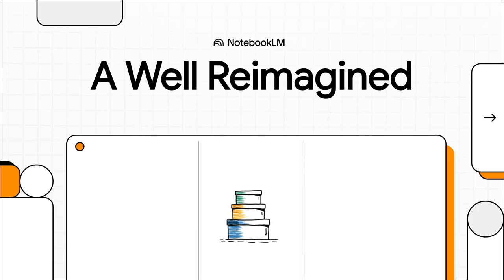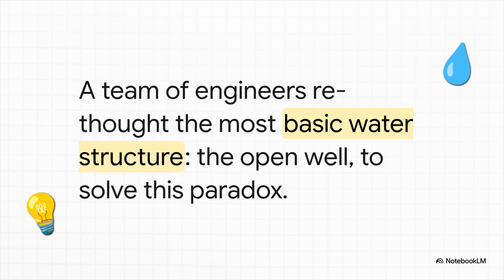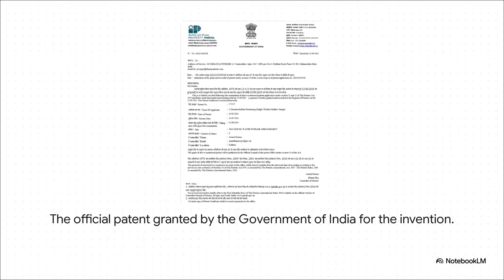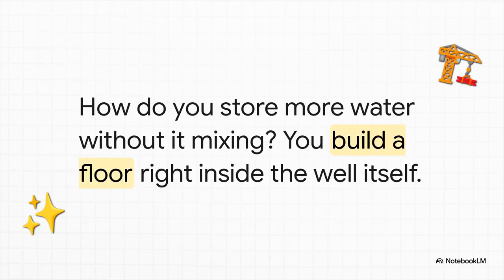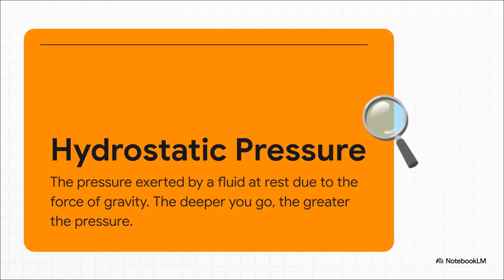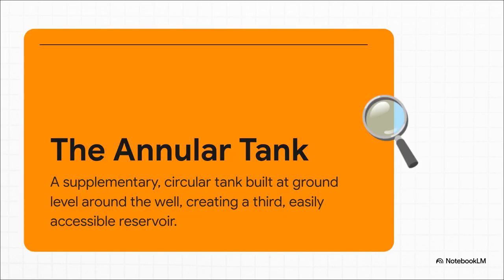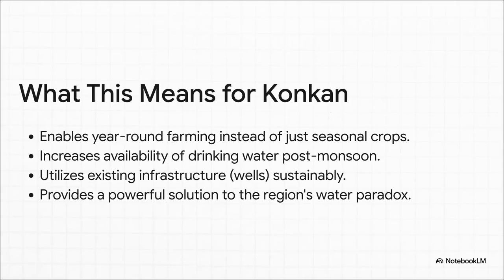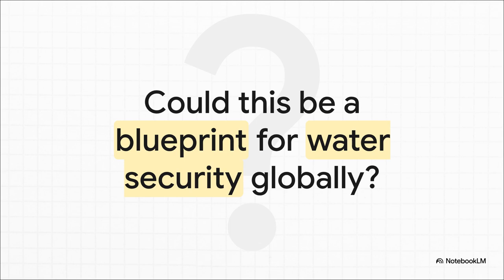Multilevel Water Storage Well overview (English)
Video provides detailed overview of a patented Multi-level Water Storage Arrangement designed to combat seasonal water scarcity, particularly in regions like Konkan, which suffers from heavy rainfall but porous, lateritic soil.

This system is invented by Dr. Chandrashekhar Gadgil, a retired COEP professor,  with structural design by Mr. Ravindra Nene; the invention received a patent from the Government of India in 2024.

The core innovation involves constructing a partition inside an existing open well to create two distinct underground reservoirs—one for natural groundwater and one for rainwater/pumped water—supplemented by an annular storage tank above ground.